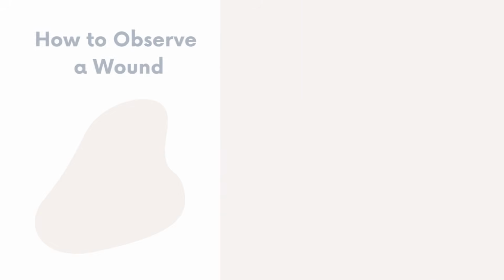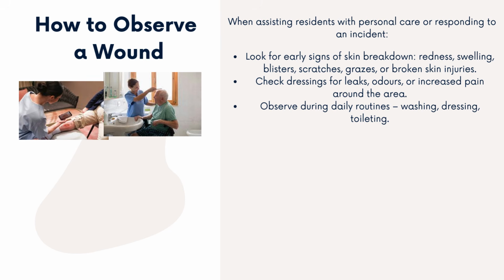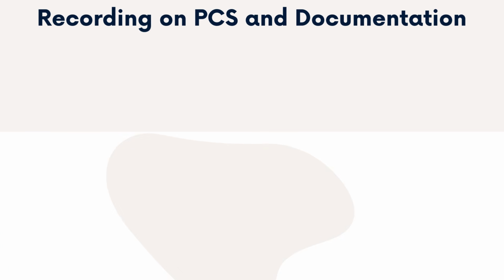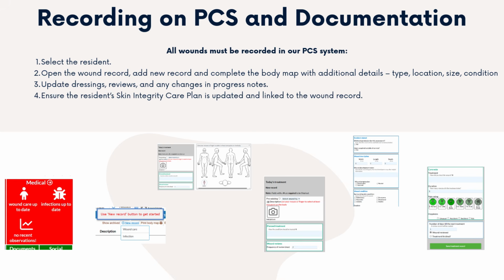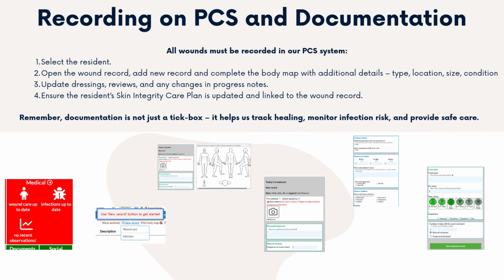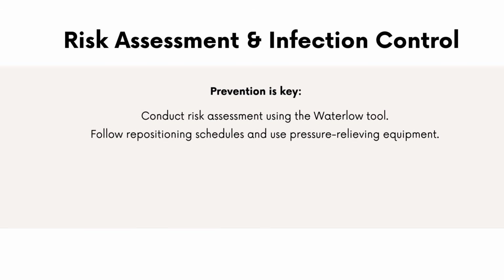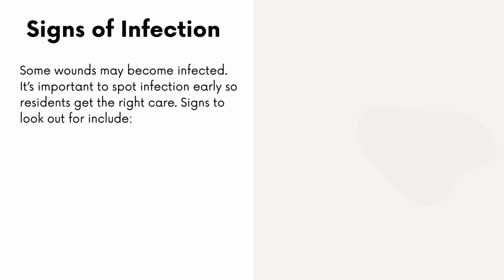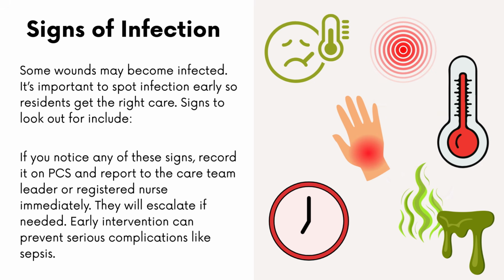Wound Care Policy at Runwood Homes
Check out the newest Policy Pulse video for practical wound care guidance, covering spotting early signs, proper documentation, and escalation. Every team member plays a role in keeping our residents safe. Together, we protect health and dignity!💙